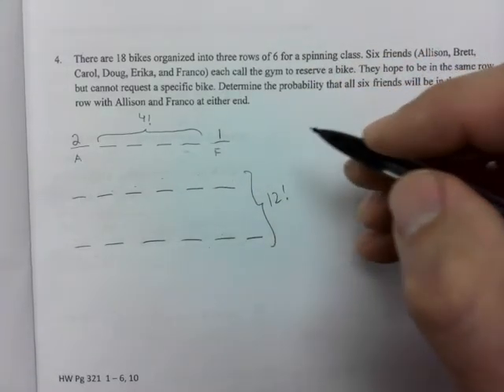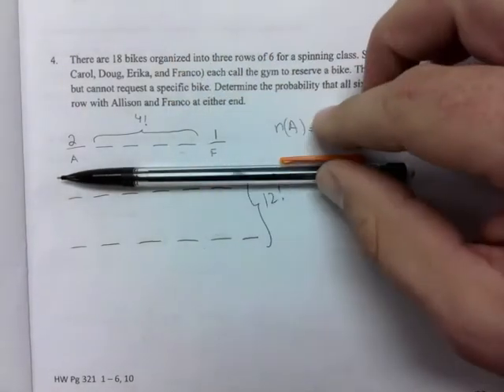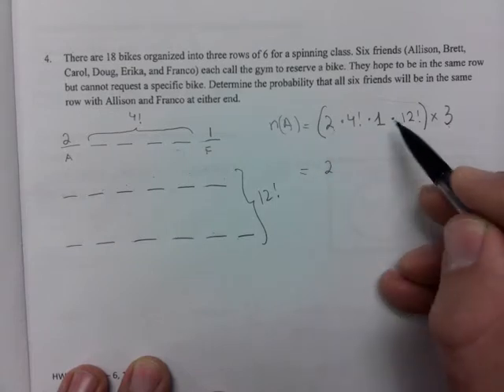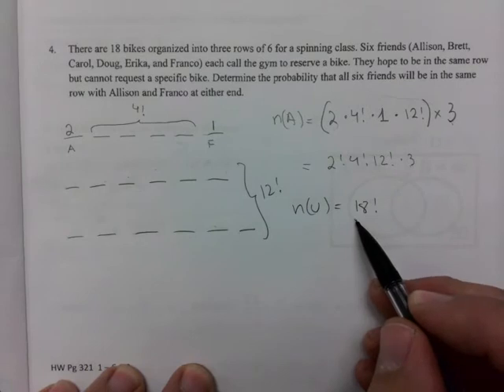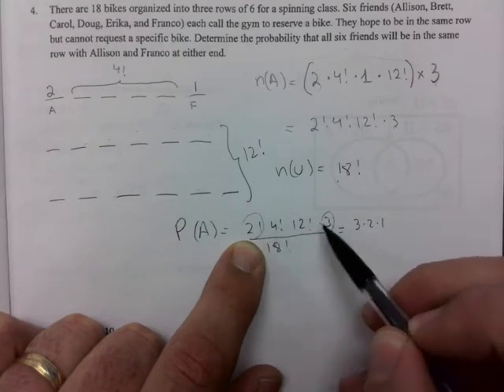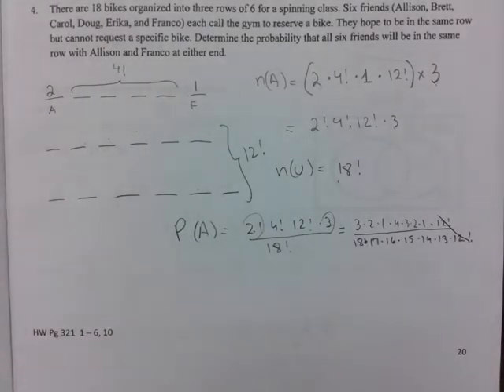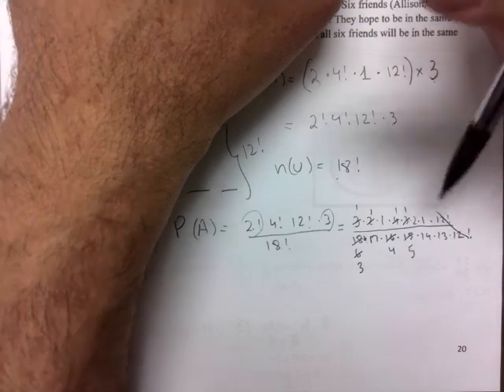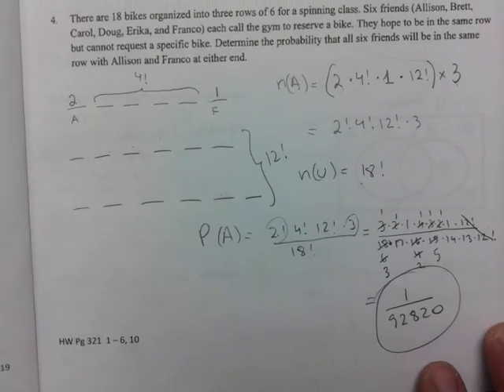APMR4S CH5 SPINNING CLASS EXAMPLE